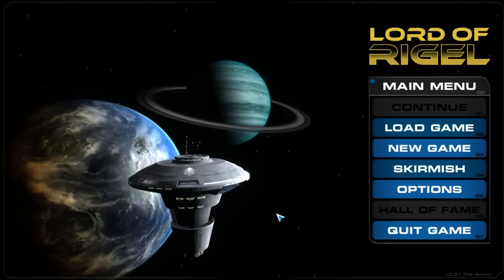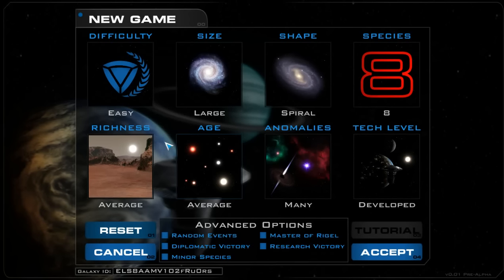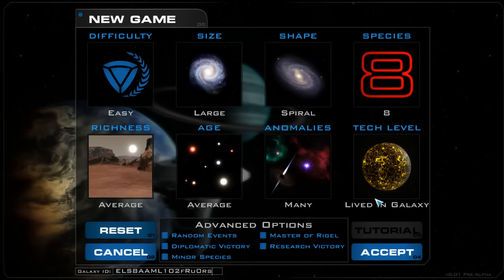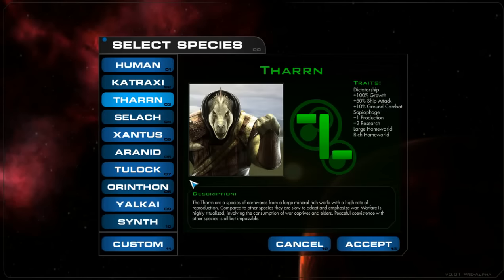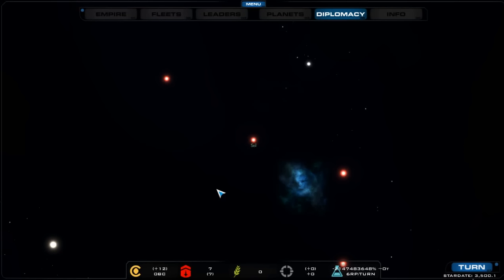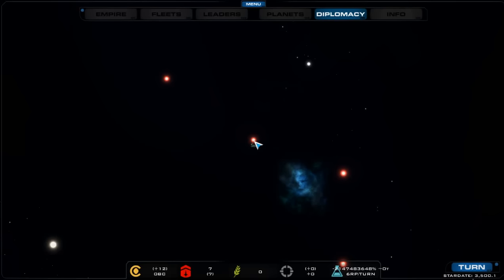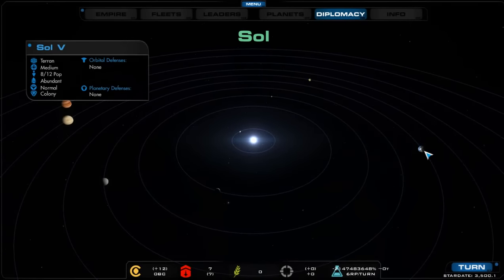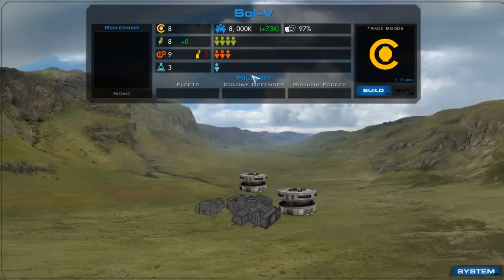Lord of Rigel - Pre-Alpha Walkthrough - Part 1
The founders of Rhombus Studios take me on a tour of the strategic side of the game.

(Please pardon the Skype-related audio weirdness)